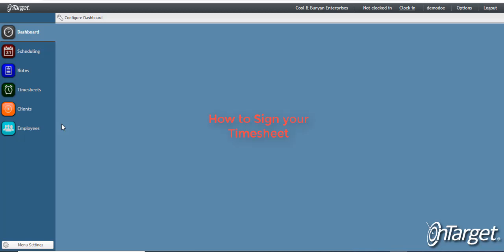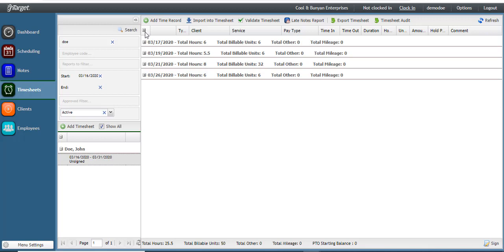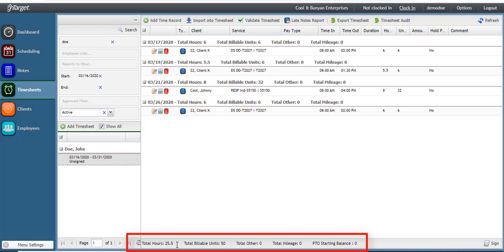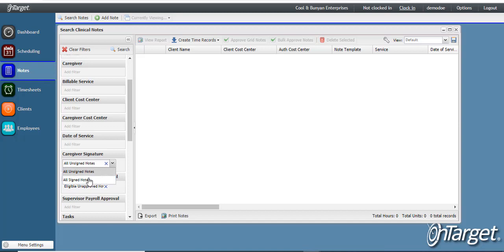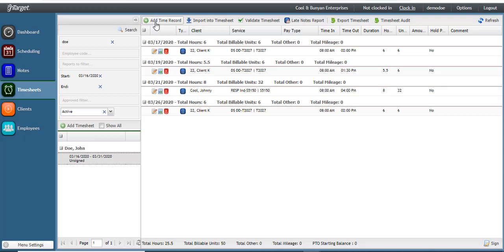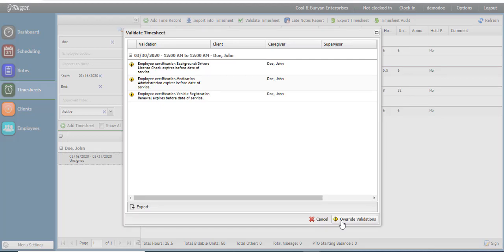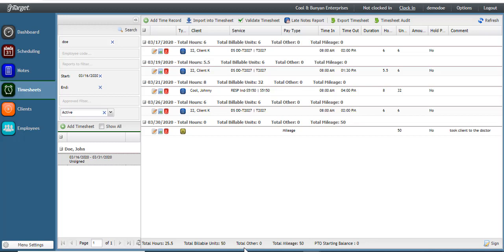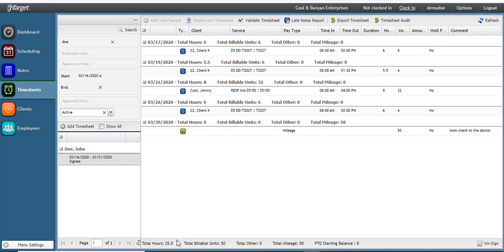Timesheets - Automated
Learn how timesheets are automatically created from approved notes in OnTarget.